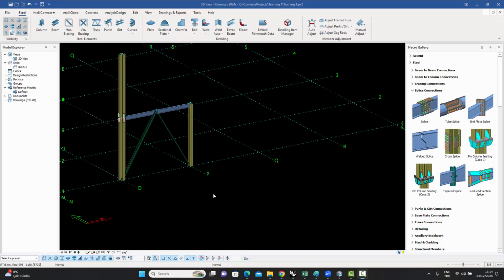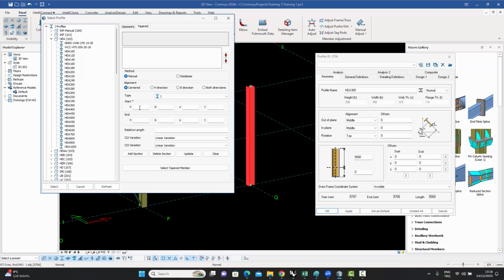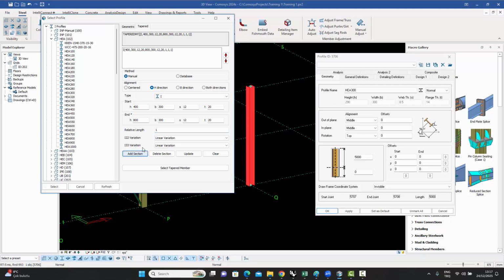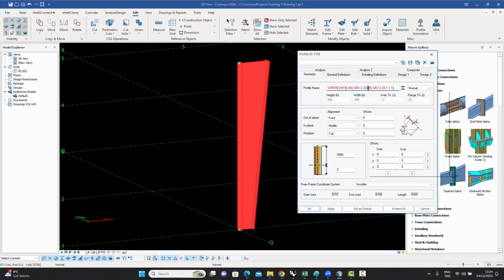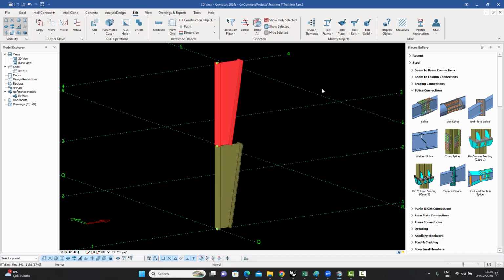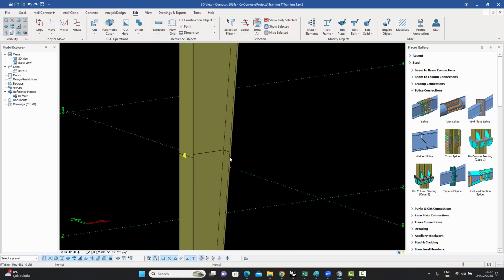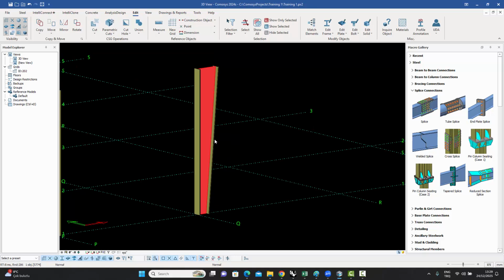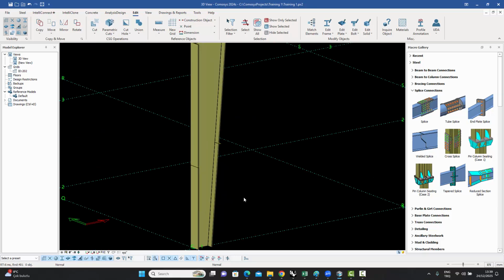COMOSYS Tutorials - 14 - Creating Tapered members